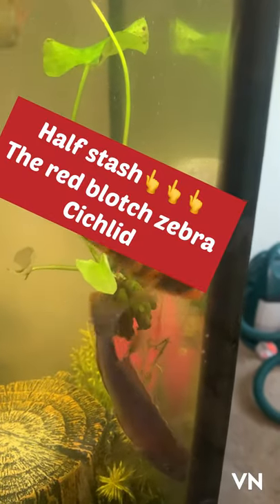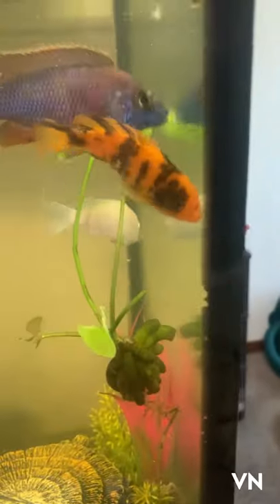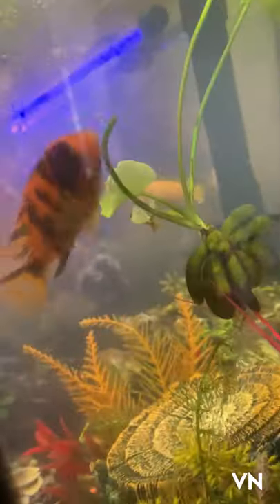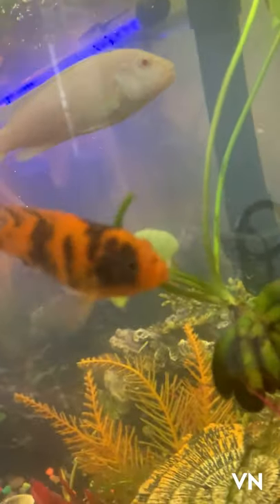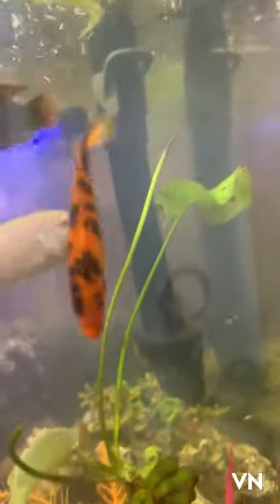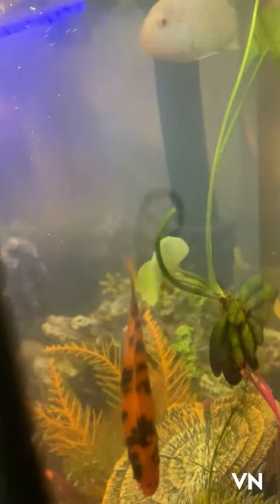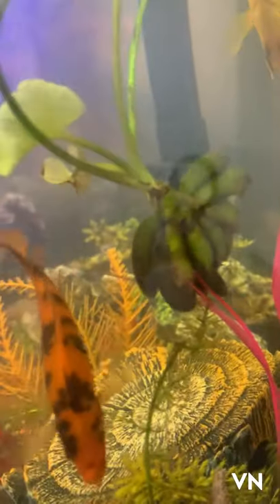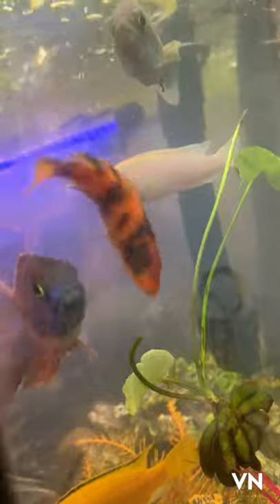Half stashThe red blotch zebra Cichlid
Hello, Guy's! Today I'll be showing you a shirt on half stash the red zebra cichlid.

zebra cichlid
red zebra cichlid